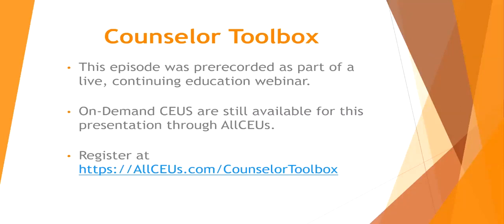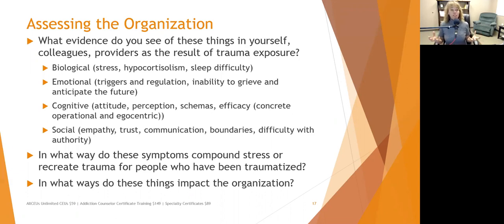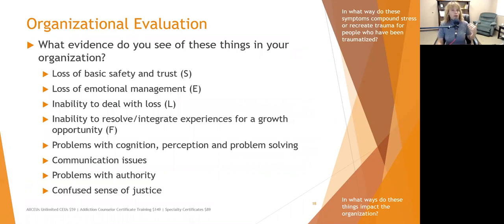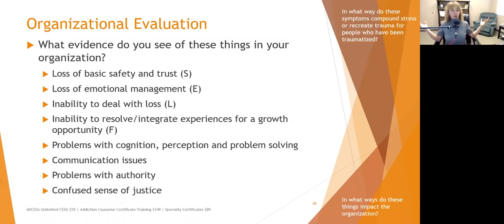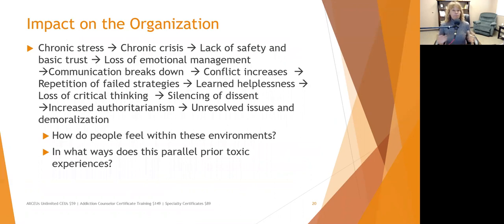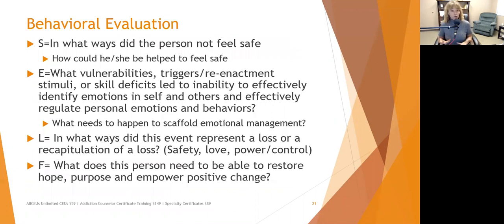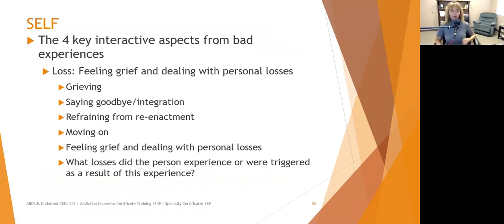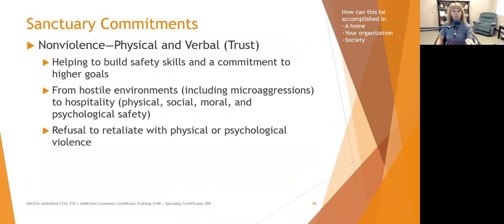Restoring Sanctuary Part 2: Trauma Informed Care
Dr. Dawn-Elise Snipes is a Licensed Professional Counselor and Qualified Clinical Supervisor.  She received her PhD in Mental Health Counseling from the University of Florida in 2002.  In addition to being a practicing clinician, she has provided training to counselors, social workers, nurses and case managers internationally since 2006 through AllCEUs.com Certificate in Trauma Informed Care.  CEUs available

tornado, hurricane, kabul, Afghanistan, soldiers, car accidents, paralysis